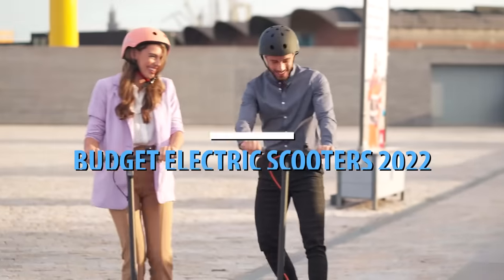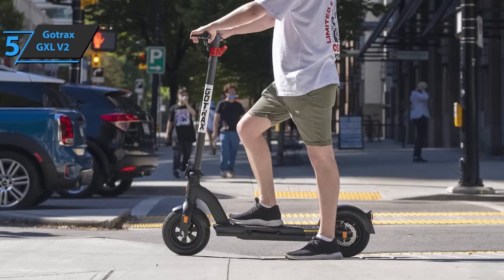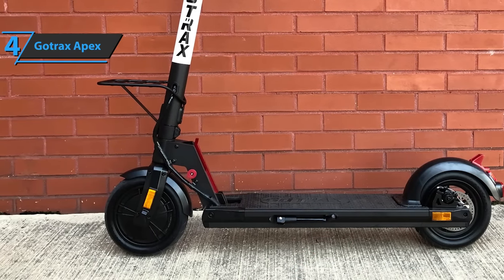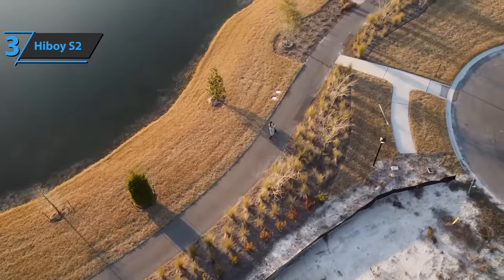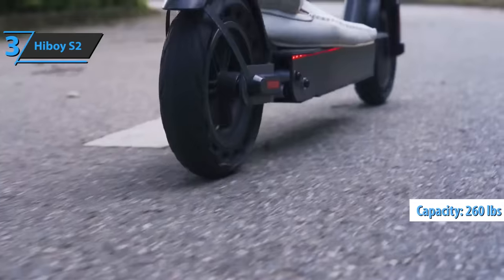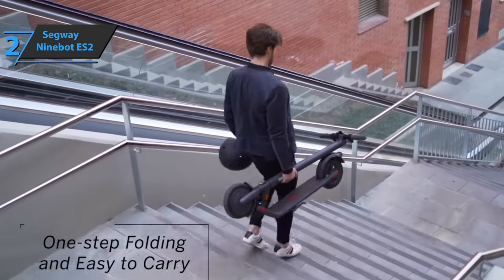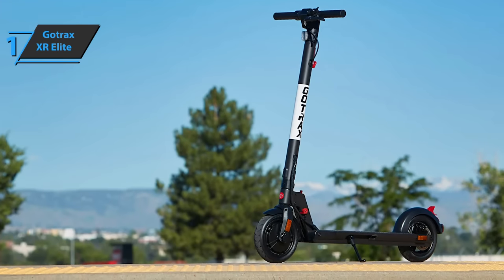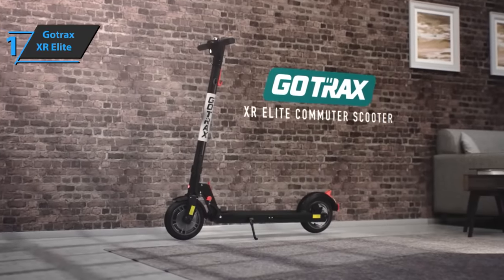Top 5 BEST Budget Electric Scooters of [2022]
➜ Links to the best Budget Electric Scooters 2022 we listed in this video:

►US Links◄
➜ 5. Gotrax GXL V2 - 3JAKwhj
➜ 4. Gotrax Apex - 3zXIkgK
➜ 3. Hiboy S2 - 3JCEvRs
➜ 2. Segway Ninebot ES2 - 3A33avm
➜ 1. Gotrax XR Elite - 3BIbSQP
►UK Links◄
➜ 5. Gotrax GXL V2 - 3PXe0bD
➜ 4. Gotrax Apex - 3bzWzPq
➜ 3. Hiboy S2 - 3A1d0xD
➜ 2. Segway Ninebot ES2 - 3vLsq6B
➜ 1. Gotrax XR Elite - 3zYVb26
►CA Links◄
➜ 5. Gotrax GXL V2 - 3BKJuxd
➜ 4. Gotrax Apex - 3bAJt4y
➜ 3. Hiboy S2 - 3Q7EXcI
➜ 2. Segway Ninebot ES2 - 3zHT4yC
➜ 1. Gotrax XR Elite - 3JCHARh

We have just laid out the top 5 best budget electric scooters 2022. In 5th place is the Gotrax GXL V2, our pick for the best ultra cheap budget electric scooter. In 4th place is the Gotrax Apex, our pick for the best value budget electric scooter. In 3rd place is the Hiboy S2, our pick for the best mid-range budget electric scooter. In 2nd place is the Segway Ninebot ES2, our pick for the best premium budget electric scooter. In 1st place is the Gotrax XR Elite, our pick for the best overall budget electric scooter.